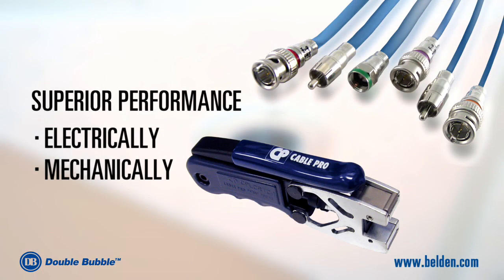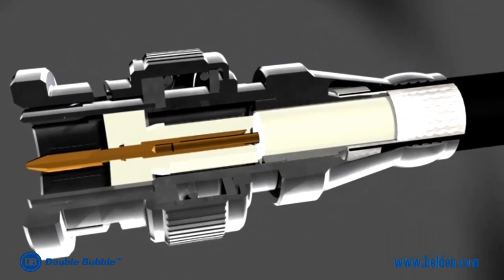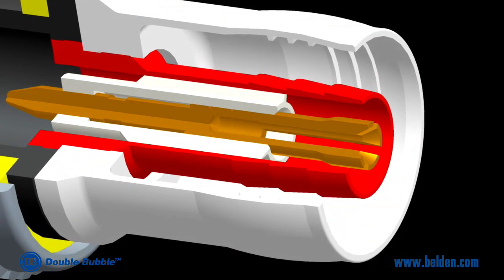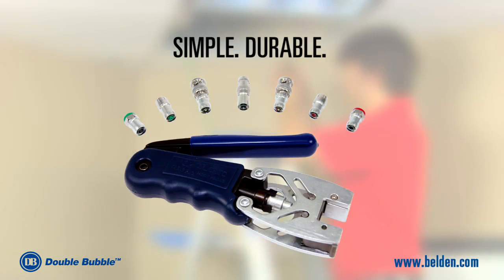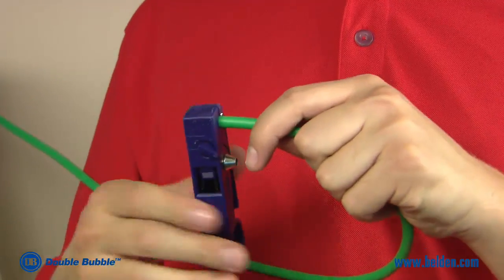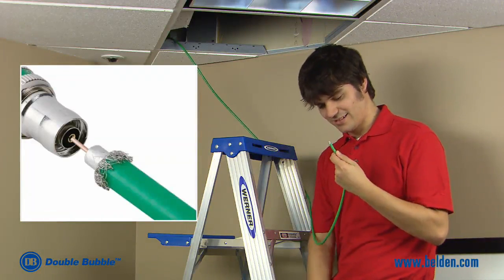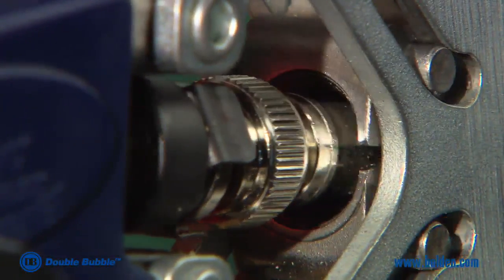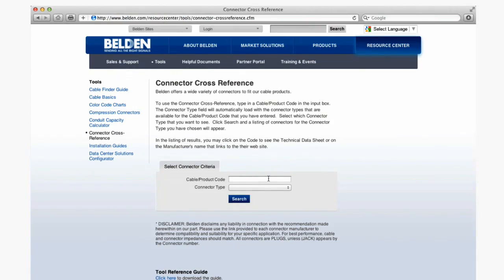Belden Double Bubble™ Compression Connectors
One tool (CPLCRBC-B Radial Bubble Compression Tool) compresses a full line of Belden Double Bubble™  Compression Connectors to provide two 360º compression connections creating a permanent "double bubble" connection